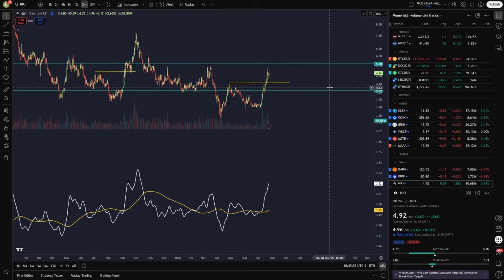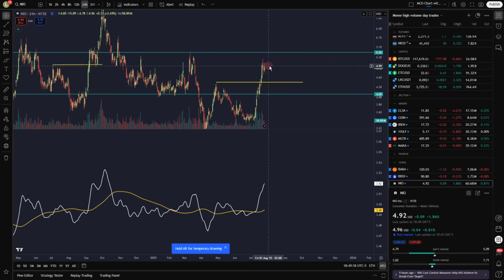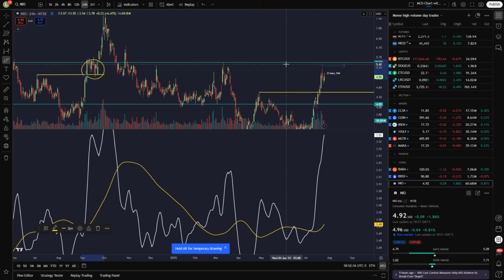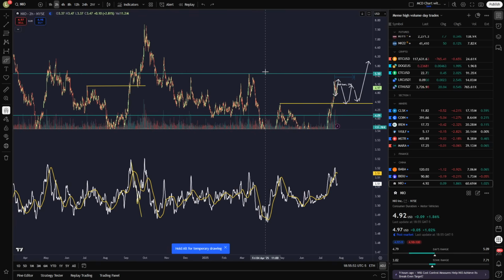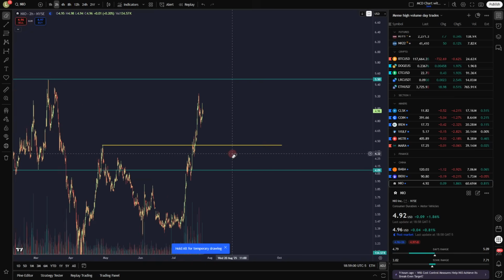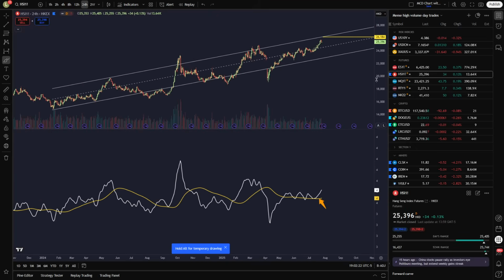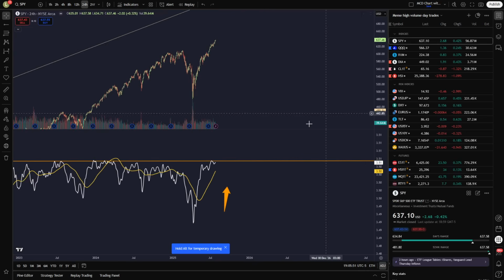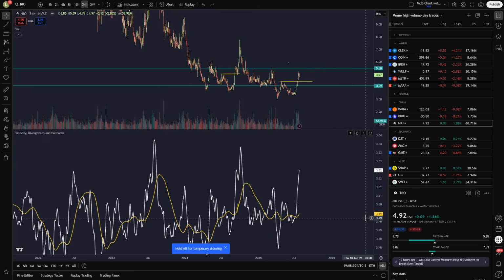$NIO Bull Flag in Play — Get Ready for 2 Weeks of Chop